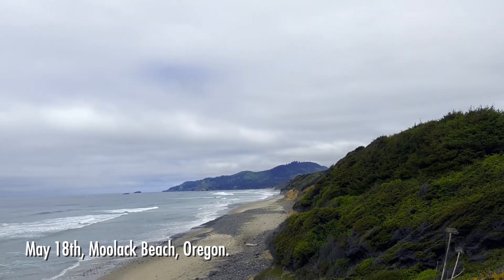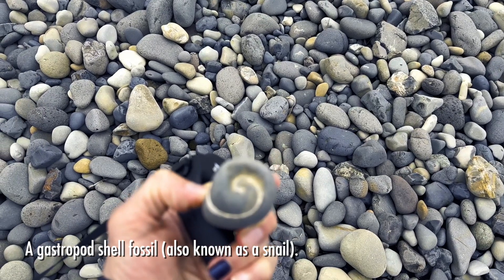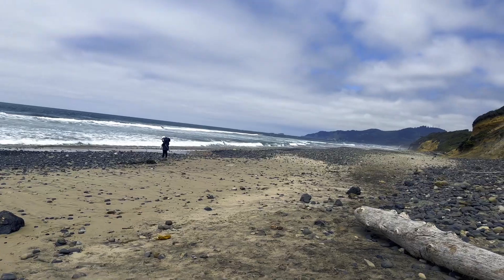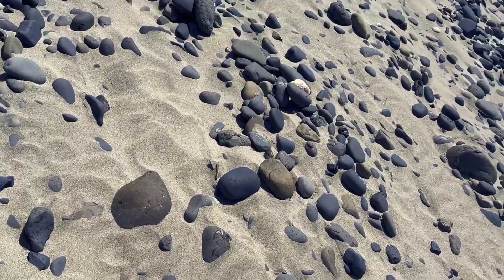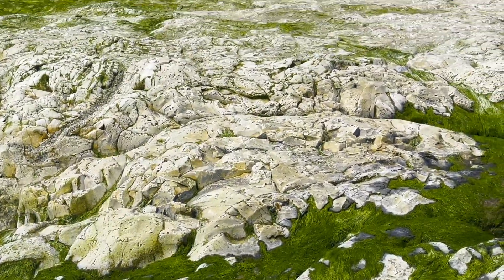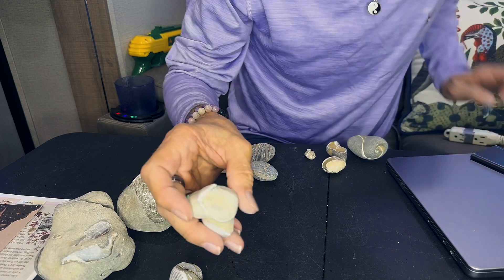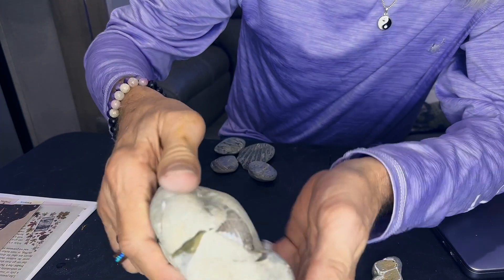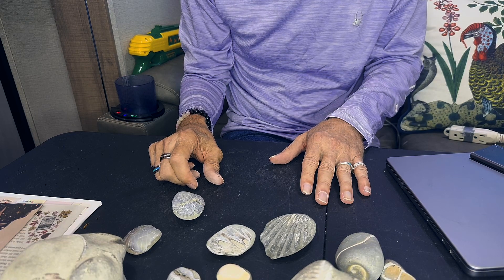American Dream ep 40—Finding Fossils at Moolack Beach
We visited Moolack beach in Oregon back in May and discovered a fossil bonanza there!